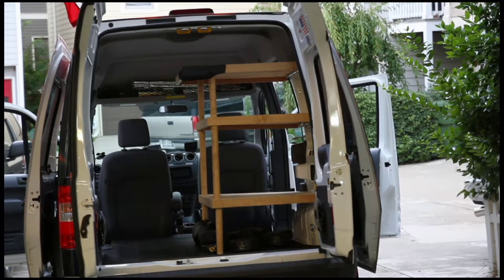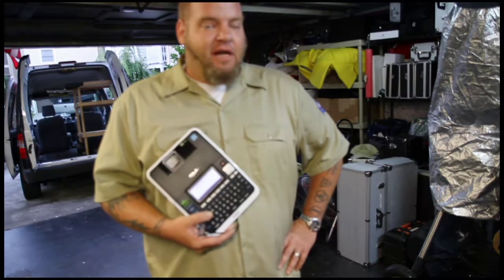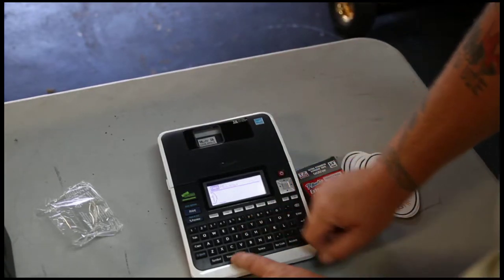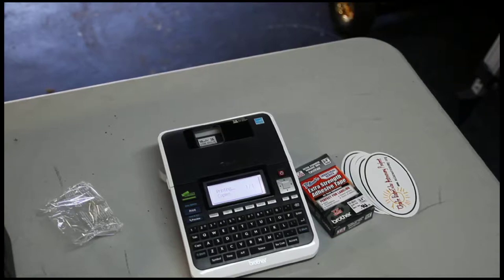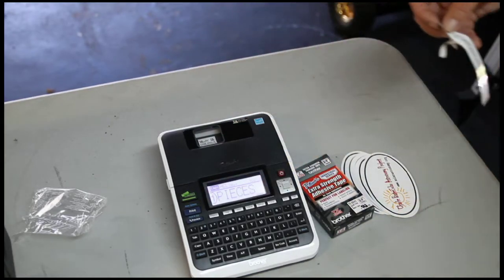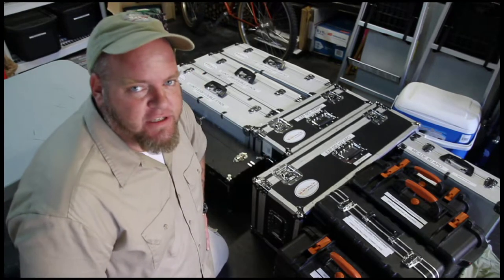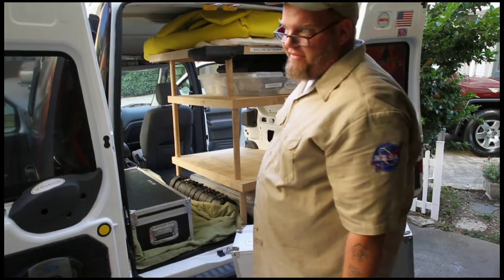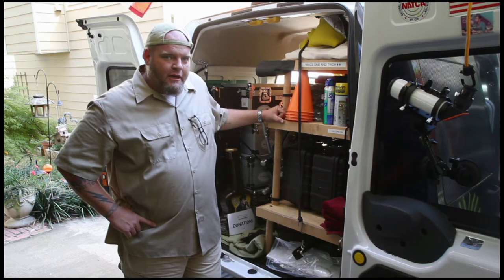P-Touch Blog Week Two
for full review of this P-Touch product